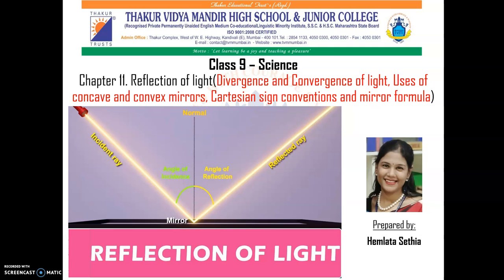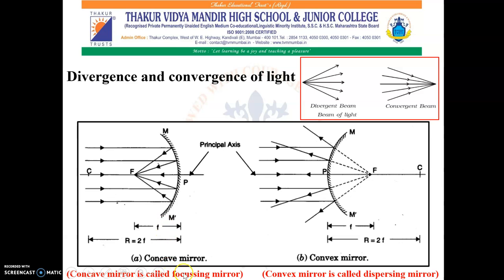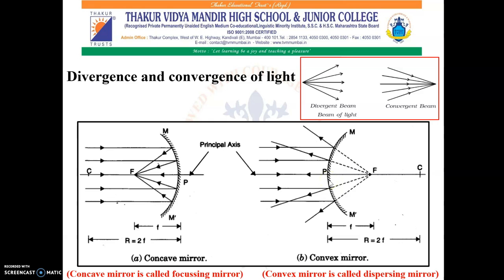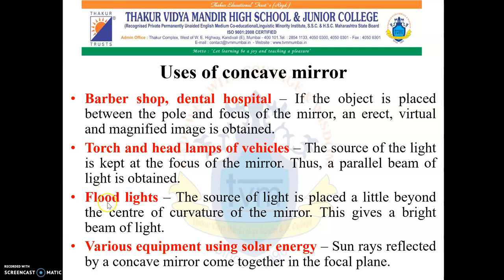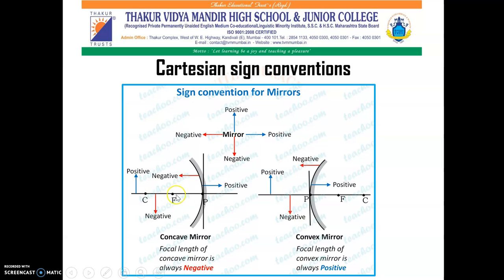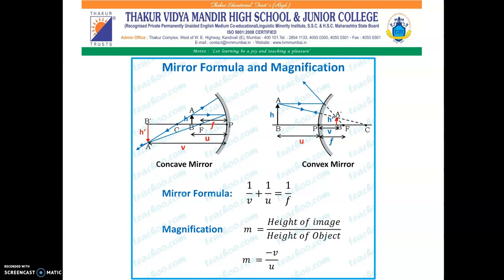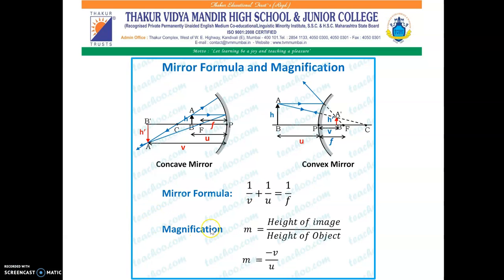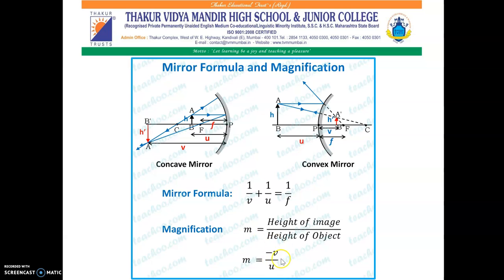TVMHS Chapter 11 Reflection of light Part 3 by HEMLATA MS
std 9
subject:  Science
Topic :   CHP 11 Reflection of light (Part 3)
Made  :  Hemlata ms